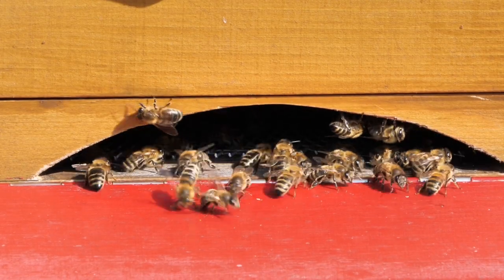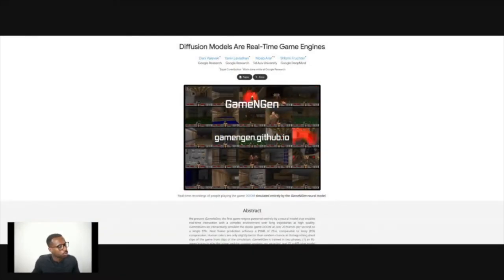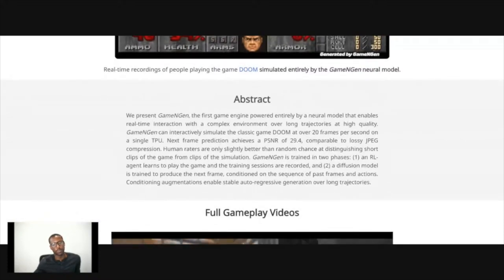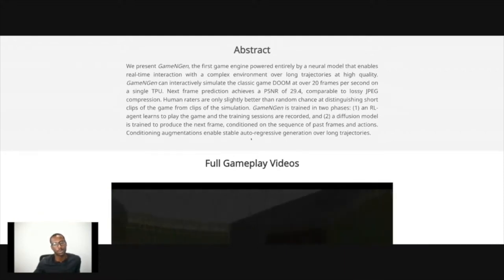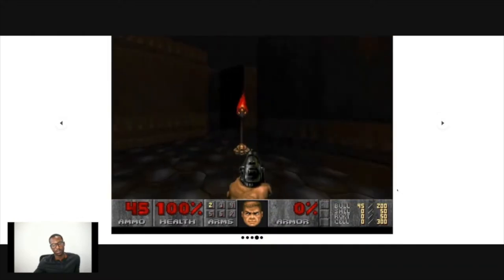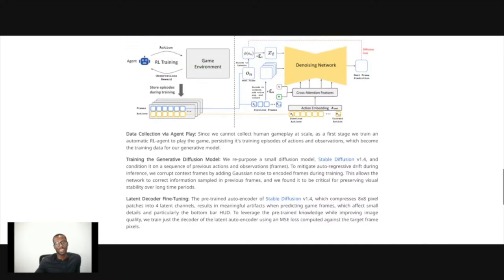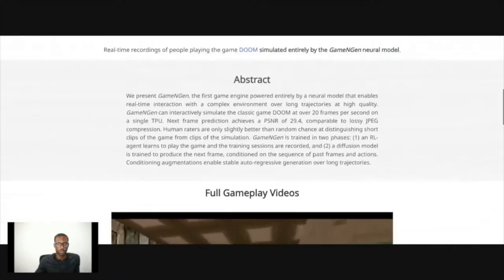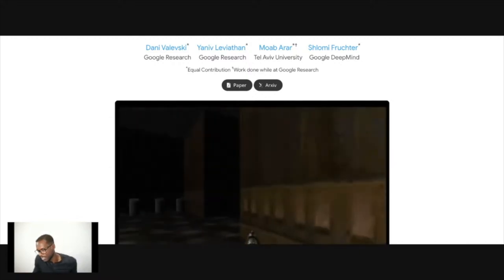GameNGen AI emulates video game "DOOM" by Experience! - FAANG Engineer React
My name is Rahmi. I am a software engineer at a FAANG company, and a Ex Google Intern, Ex Twitch Software Engineer,  Fisk University and Cornell University. Join me on my mission to ride the Artificial Intelligence wave to better jobs, pay, and business.